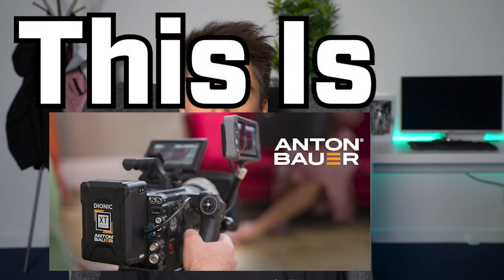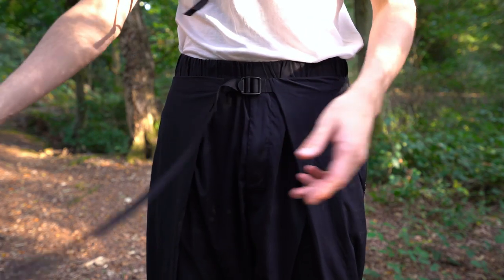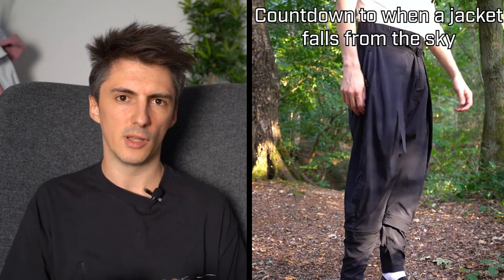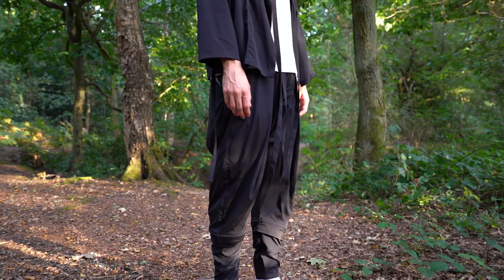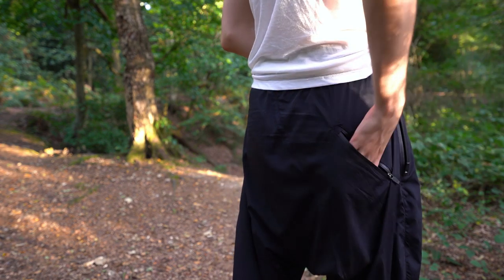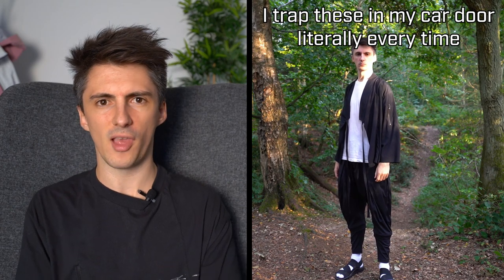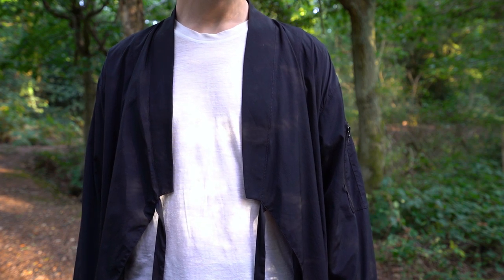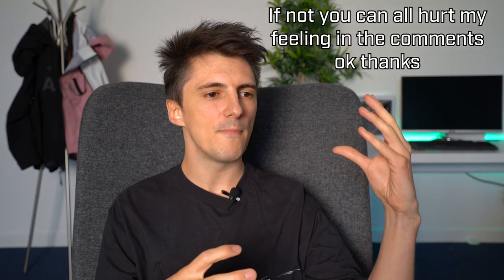COMFY TECHWEAR - Enfin Leve Aldatze Pants & Larri Kimono REVIEW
Enfin Leve have gone from strength to strength in recent collections, combining cool designs with technical materials and customised measurements to fit. The Aldatze pants and Larri kimono (noragi) together make an extremely lightweight and comfortable combo perfect for lounging around as well as hitting the streets

"Gemstones"
Instrumental by Homage